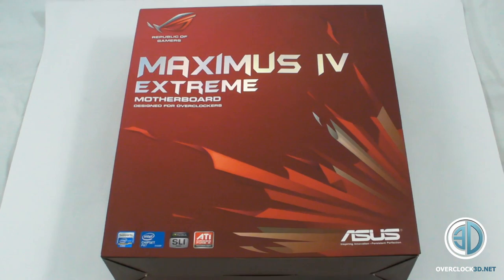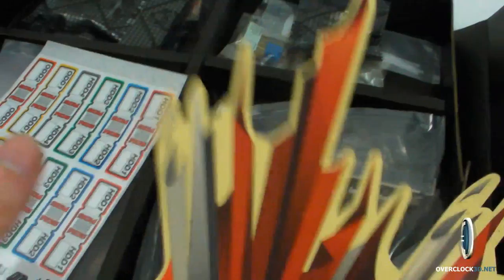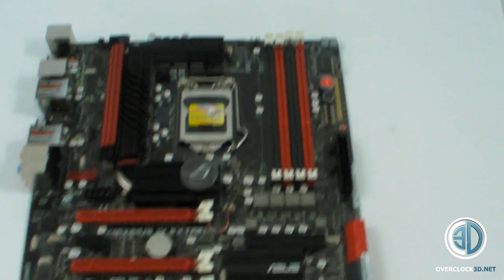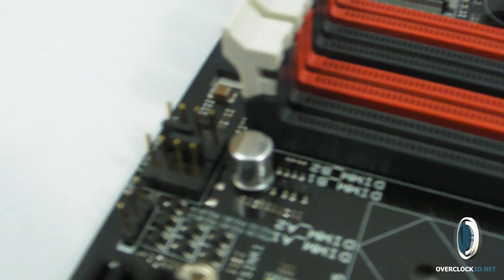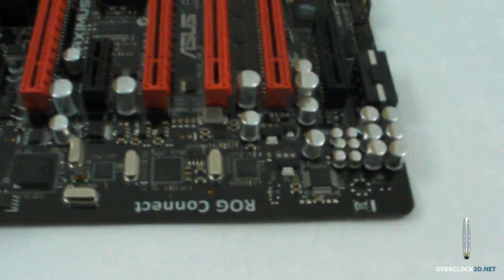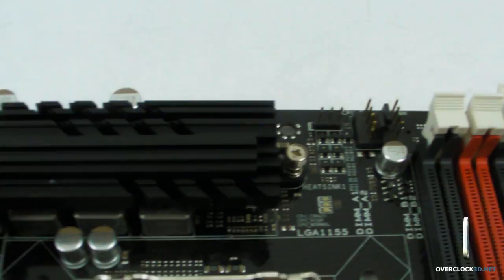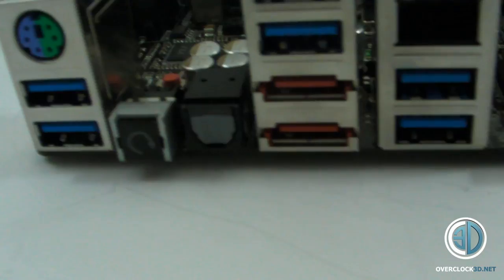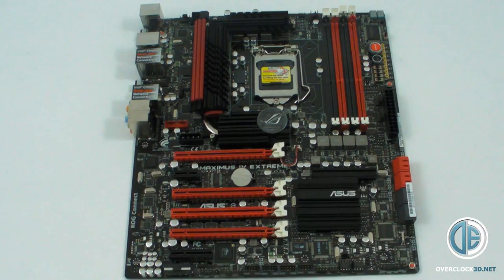Asus Maximus Extreme IV First Look Sandy Bridge 1155